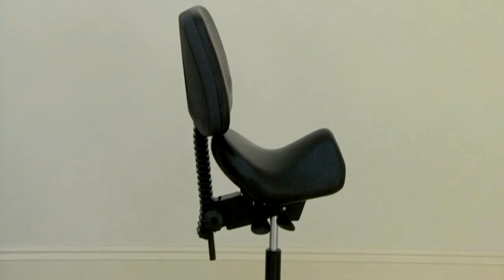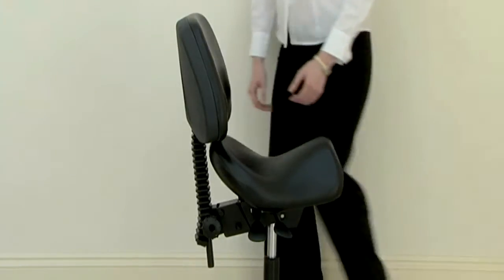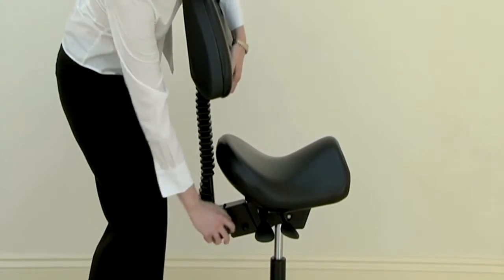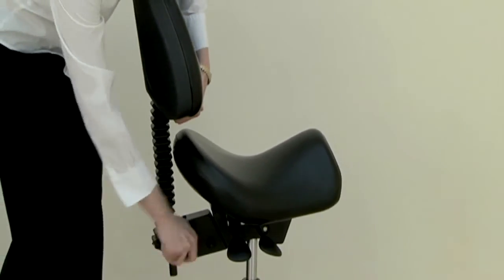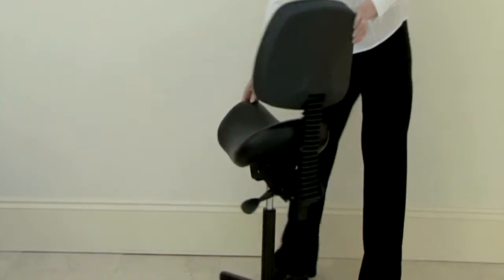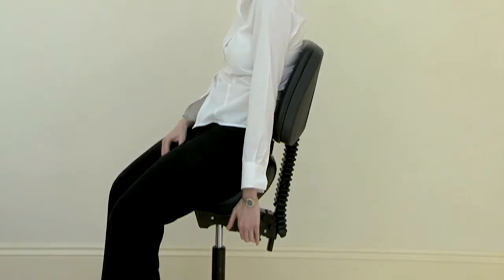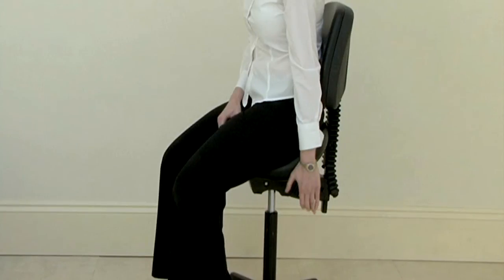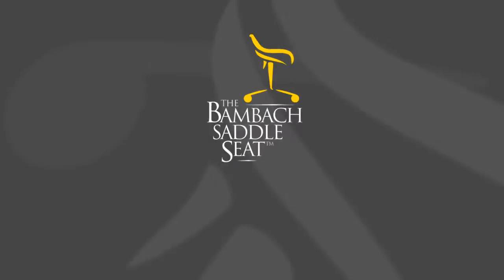Adjusting a Bambach Saddle Seat backrest height and tilt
The Bambach Saddle Seat. How to adjust the seat height and tilt.